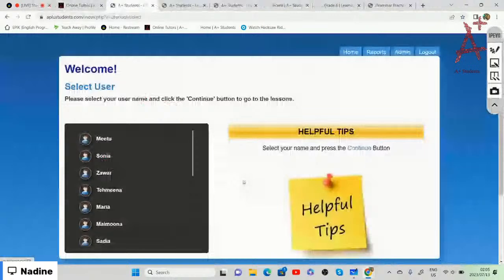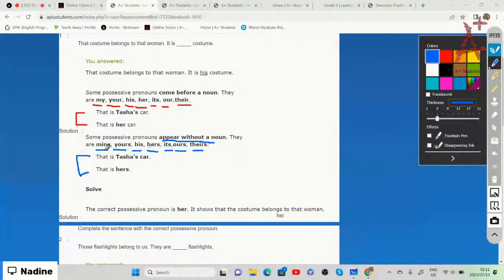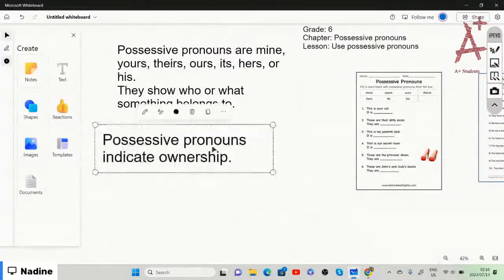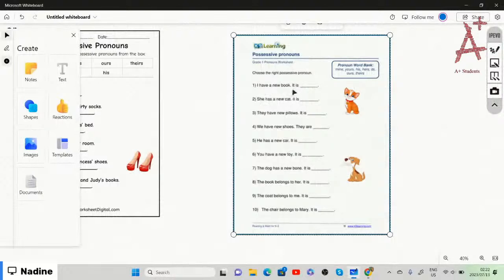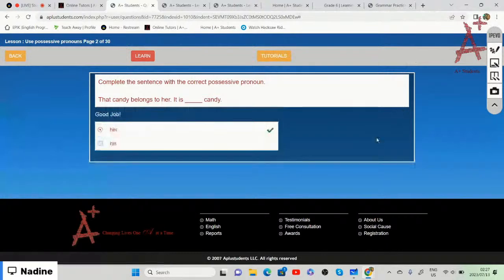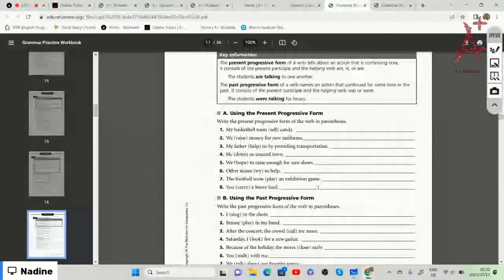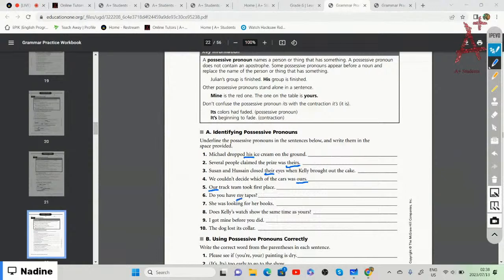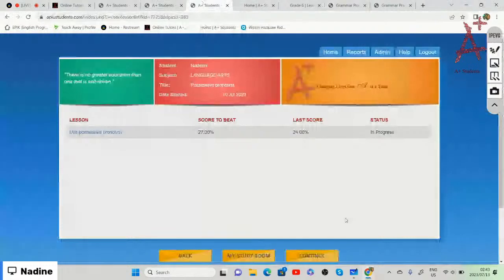Grade 6 - English: Possessive pronouns